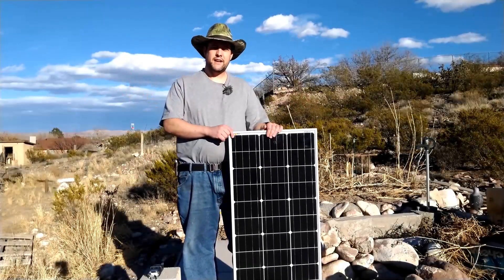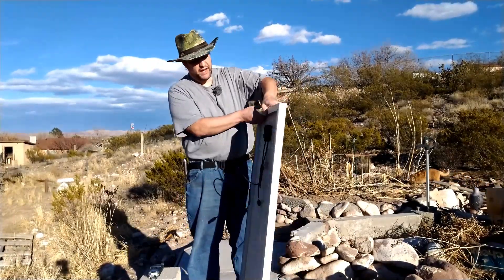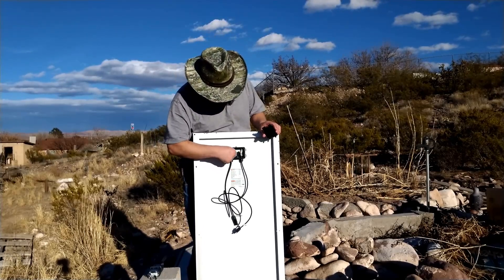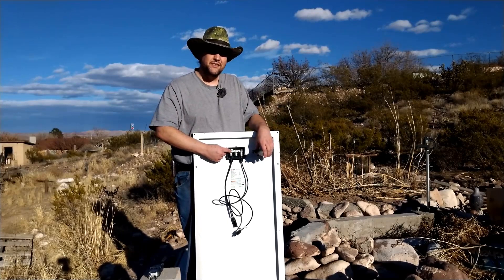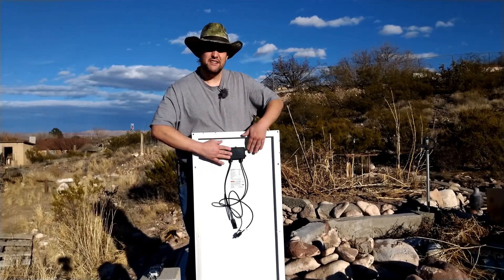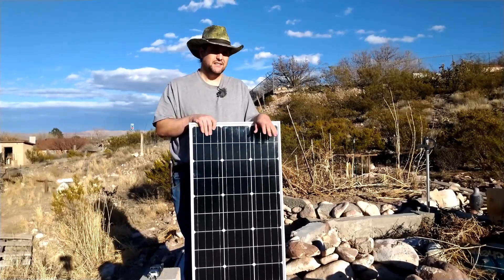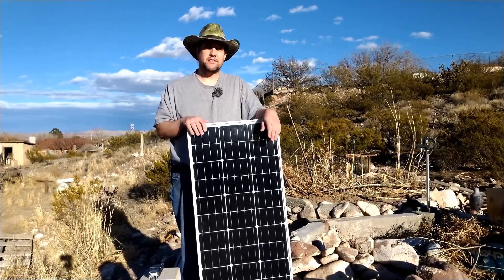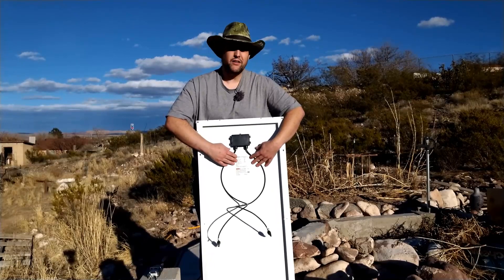Rich Solar RS-M100 Solar Panel Review | Manifest Opinion E007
I decided to put my money where my mouth is and order 4 Rich Solar RS-M100 solar panels to balance out one of my arrays so that I can maximize the output power of my charge controllers.

I hope you find my thoughts about the panel to be helpful if you are considering purchasing these panels.

Link to the panels

**Had to redo the video as I found a mistake left in by accident, if you want to see the old version of this video it is